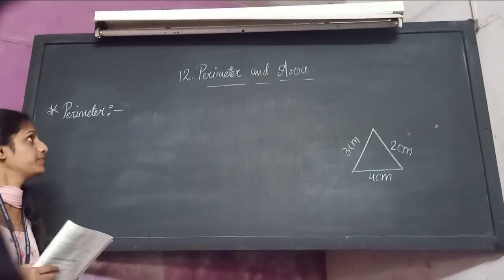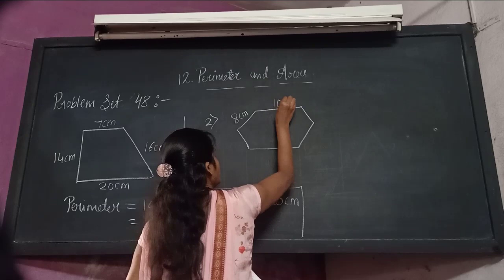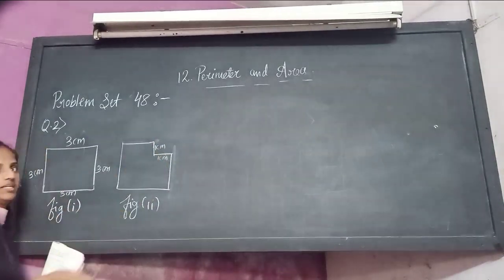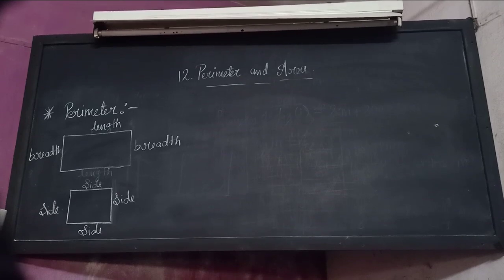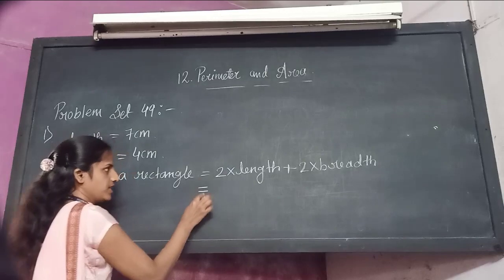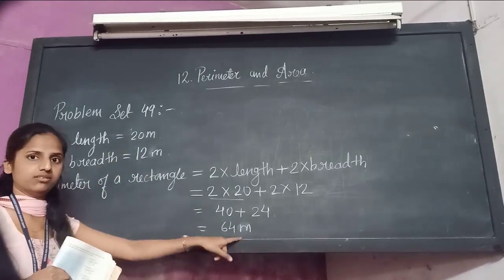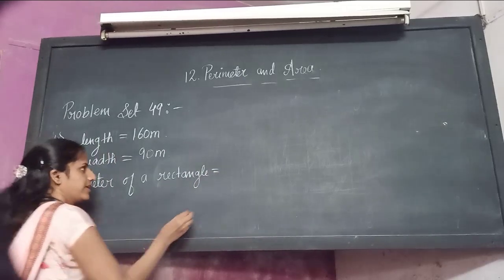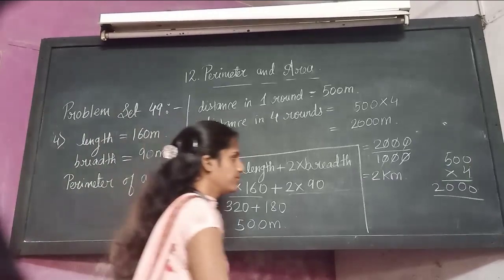Perimeter And Area -Problem set 48 and problem set 49 ( Q.1 to Q.4)